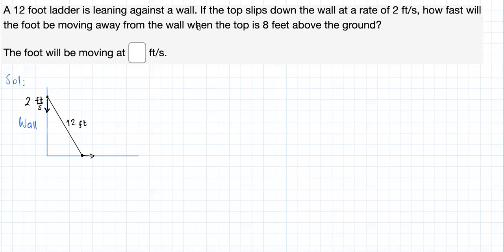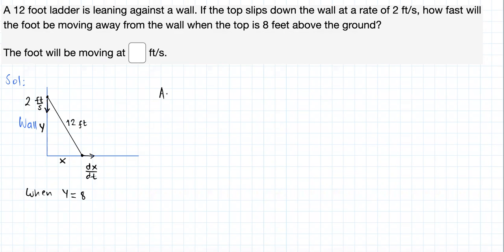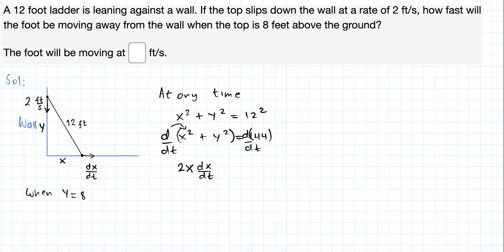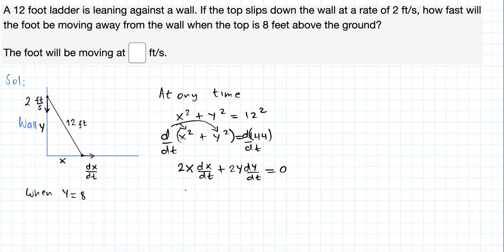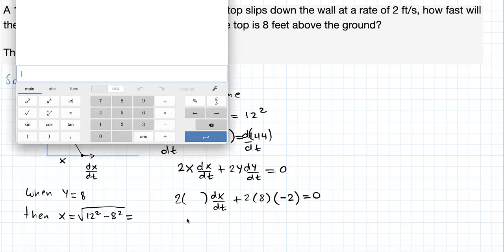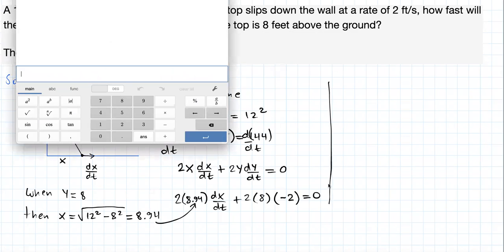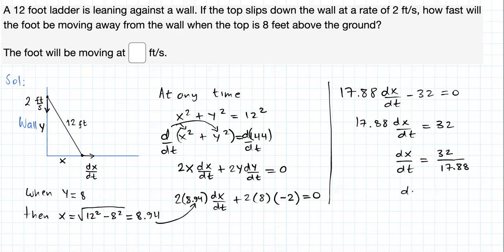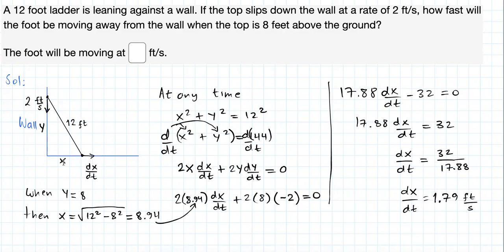The Ladder Problem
This video is about an Example of Related Rates.